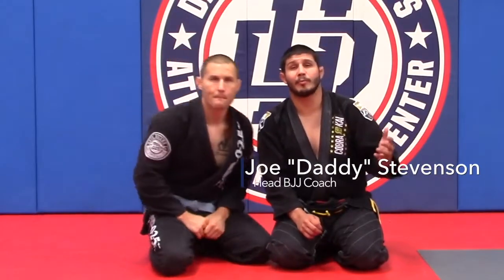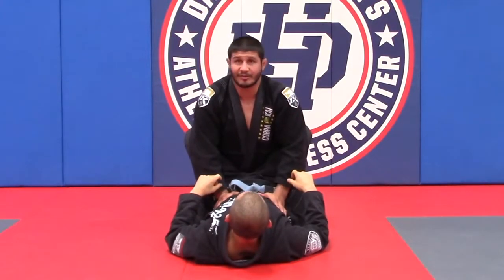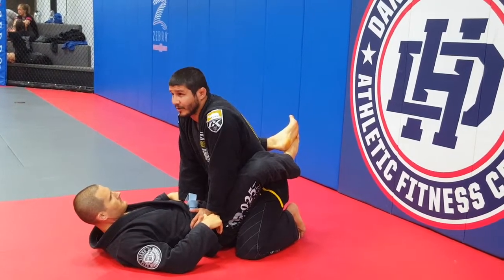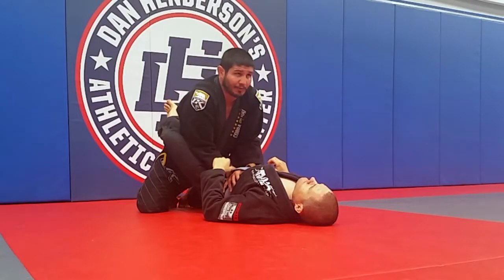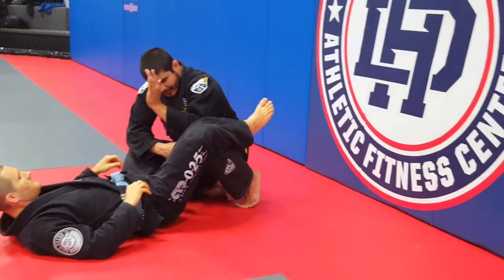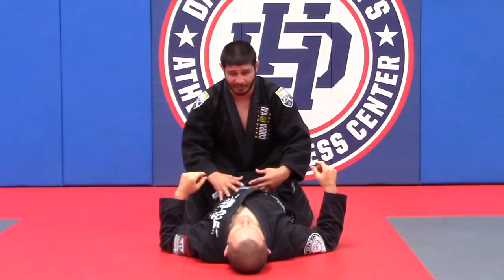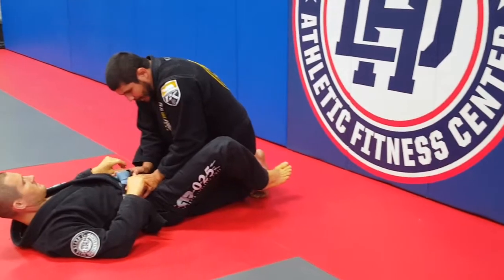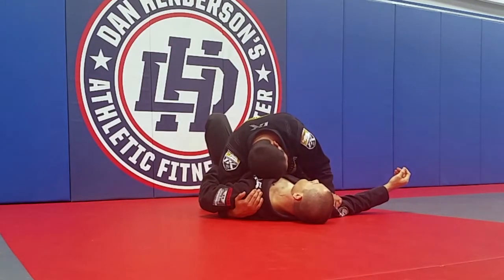Lesson Plan #1 - Guard Break #2 - Joe Stevenson | DH Athletic Fit Center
DHAthleticFitCenter.com
Guard Break #2 - Joe Stevenson

Still lesson plan number one, we're going to go over guard break number two. Guard break number two actually is me physically trying to open Casey's guard. So, back down, let's face down for this one. We're in this position guys, Casey has a great position, I gotta keep his legs down. My hands are on his solar plex, my legs are open into a good base. Now, I need to make it very uncomfortable for Casey. To do that, I'm going to want to keep his stomach down flat on the mat. Now, I do that by keeping my arms locked and shoving down with all my weight. At that point, I'm going to step with one of my knees, and put it in the dead center of his body which tends to be the butt crack. Then I take my other leg, and I step out to re-position and make a stronger base.

Now, my elbows are back, holding him down. Now, I want to break his guard, so I pump up, and then I bring my elbows in. Now, while he's keeping his legs locked, I'm going to wiggle my elbows to cause pain, and as I wiggle my elbows, I hiss like a cat. My back goes back. At this point, his legs should open, and as his legs open, I bring my elbow back, rock back to my foot, bring my knee to my elbow, step in, drive my knee down to the mat blocking the bicep, praying with my feet, pummeling the underhook and blocking this other side, keep him nice in a weak vulnerable position.

That being said, to force it, my hands are keeping his pelvis down. I want his tailbone on the mat. I put my knee in the center. I step back with the other knee at a 45 degree angle. I bring my elbows up, and in. I'm going to wiggle the elbows as my back hisses like a cat. Once I feel the legs open, my hands are going to go to the leg on the outside, and I'm going to block position as I walk back and step in, driving that knee to the mat, keeping my feet on the other side, as my feet come together and pray. Blocking the bicep, blocking the shoulder, pummeling the underhook, keeping my partner in pain.

That's guard pass number two.

► Cardio
► Pilates
► Kettlebells
► Boxing
► Jiu Jitsu
► MMA
► Weight lifting